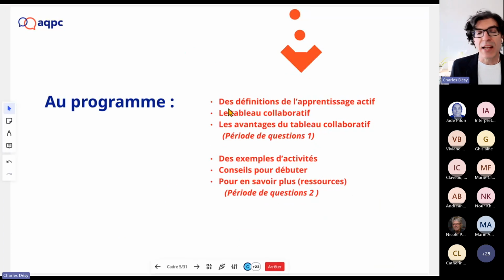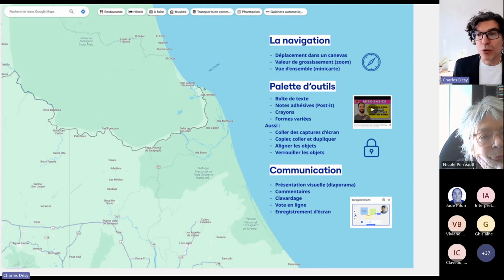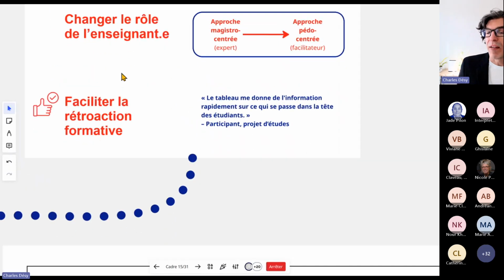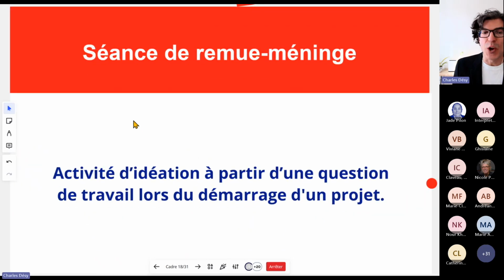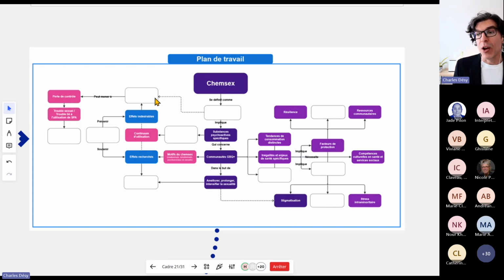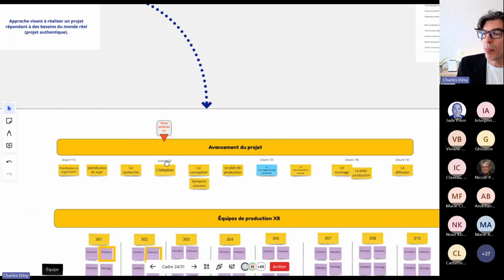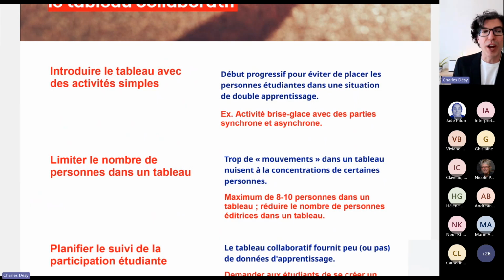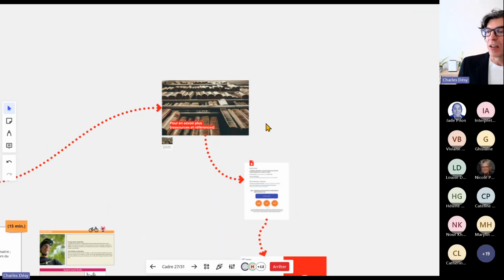The Collaborative Whiteboard: A Digital Tool for Active Learning in the Classroom and Online!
Join this webinar to discover how to use the collaborative whiteboard to promote active learning in higher education. This versatile family of tools can be used for both face-to-face and distance learning, and can be used for both synchronous and asynchronous activities.

In this webinar :
* discover the main features of collaborative whiteboards and their benefits in promoting active learning;
* get inspiration from several concrete examples of activities that can be adapted to your teaching context;
* receive practical advice on how to get started with these tools while avoiding common pitfalls;
* experience the collaborative whiteboard firsthand, thanks to an interactive activity that will introduce you to its functionalities.

By the end of this webinar, you'll have a basic understanding of how to use these tools effectively, and practical resources for designing and running your first collaborative whiteboard activity.